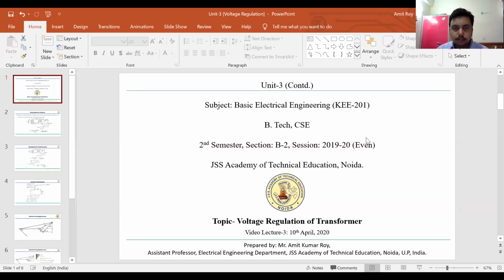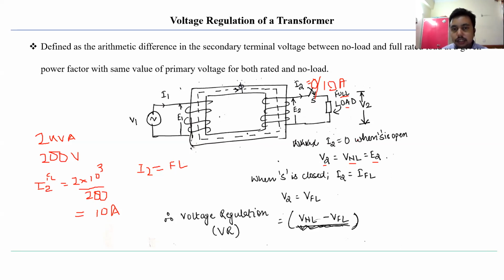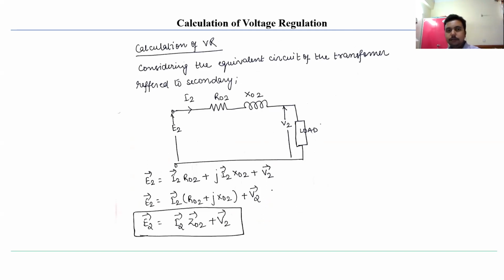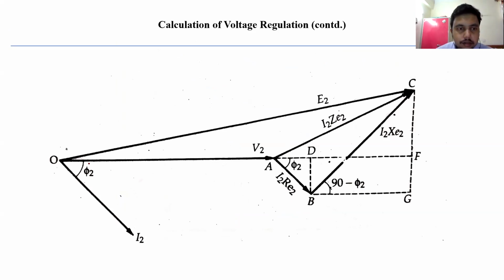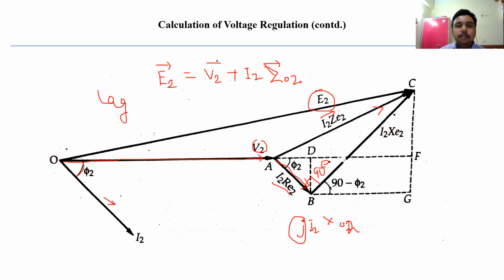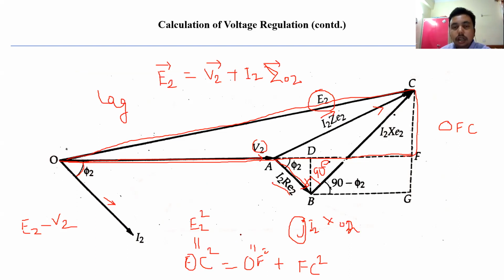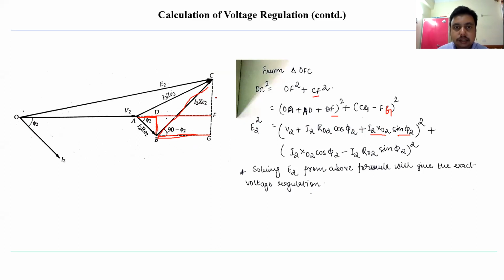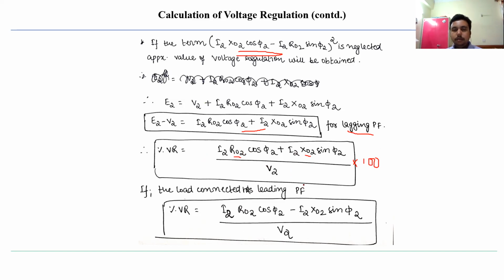Lecture-4: Voltage Regulation in Transformer (Unit-3)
After watching this video, you will be able to understand the following.
*What is the concept of voltage regulation in transformer?
*how is voltage regulation calculated?
*appx. and exact voltage regulation.